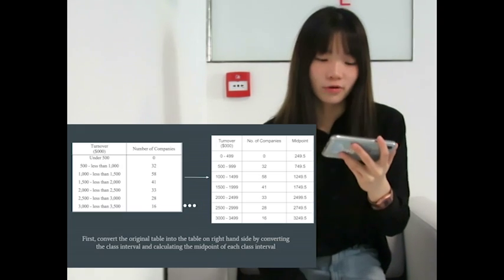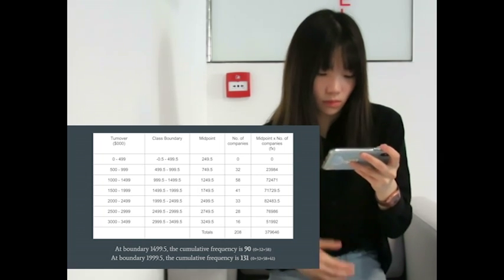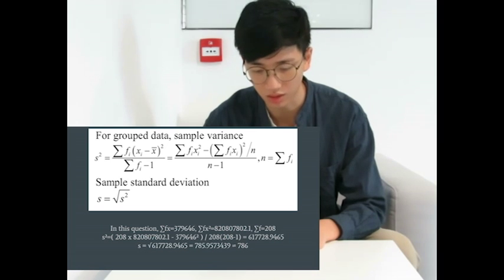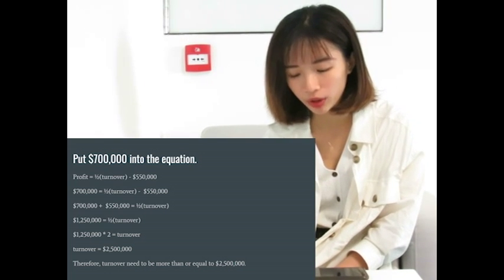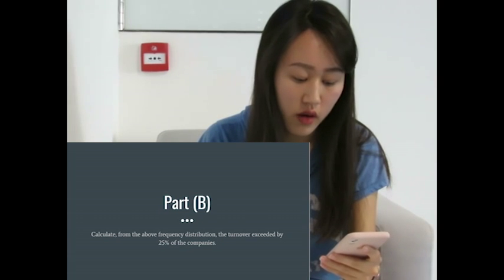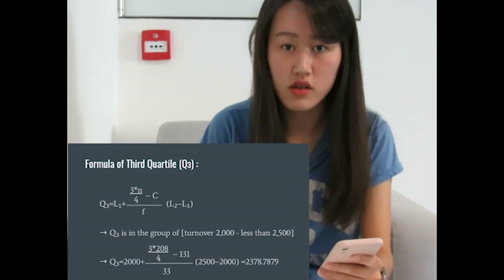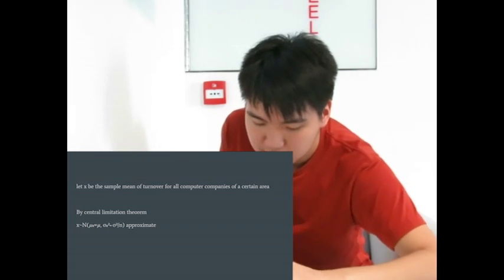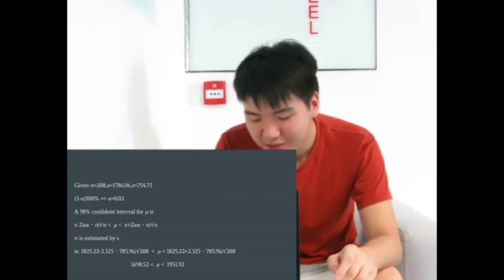BUSI3007_video_110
BUSI3007 group presentation